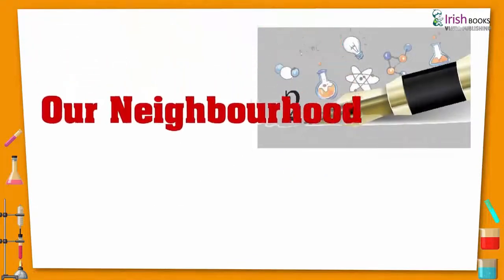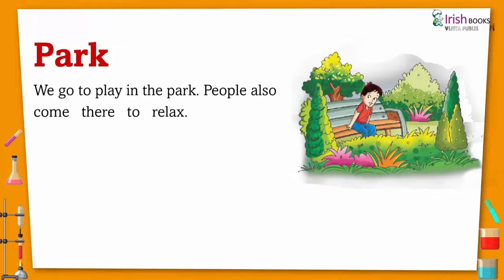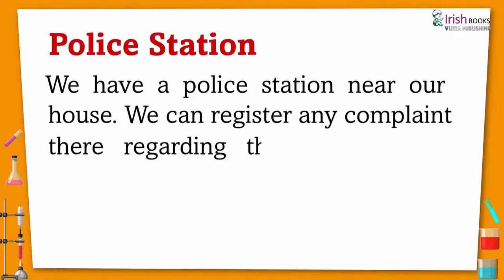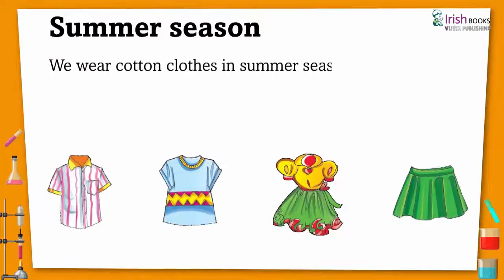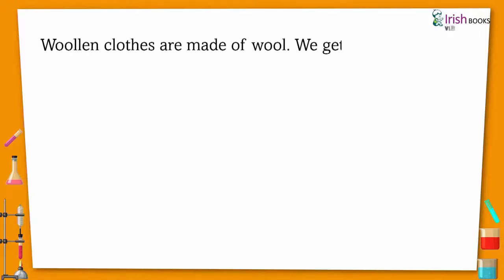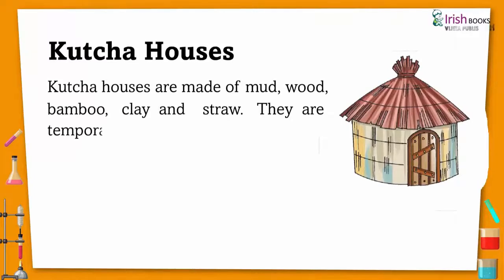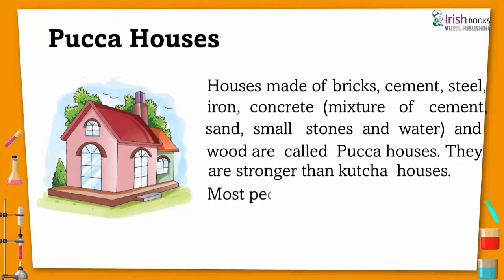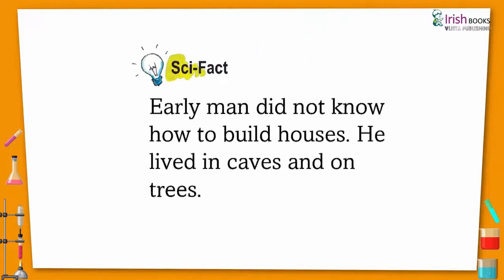CHAPTER-2 OF CLASS-1 II Our Neighbourhood II ESSENTIAL SCIENCE IRISH.